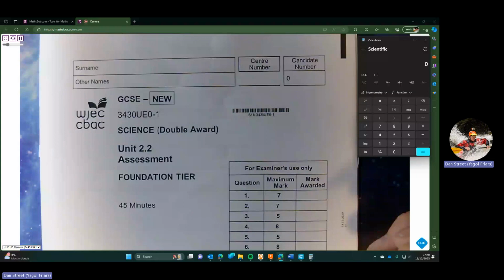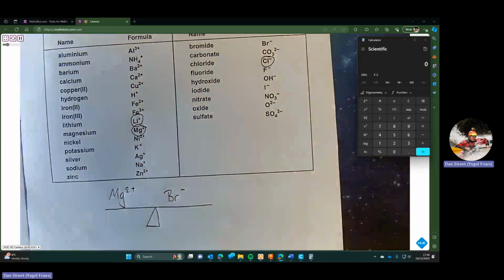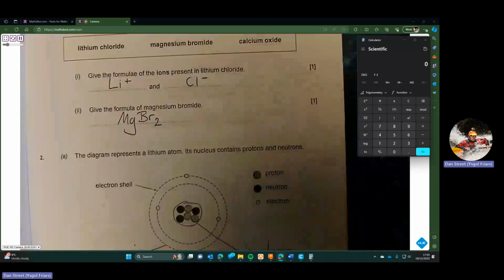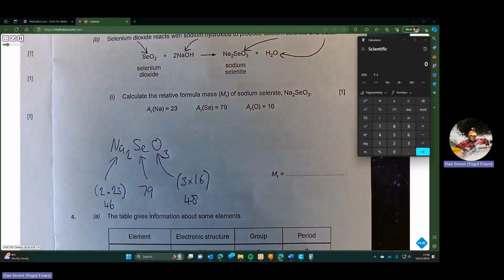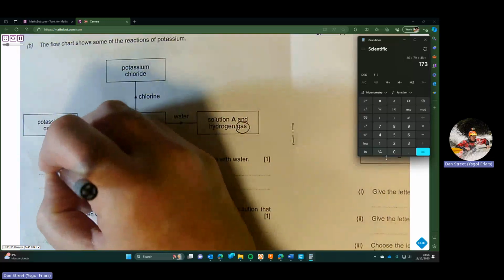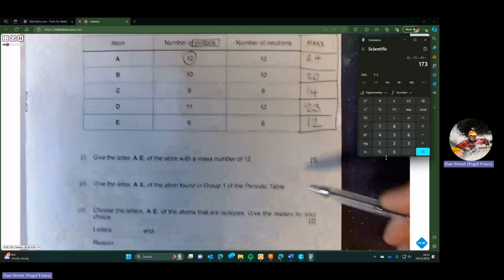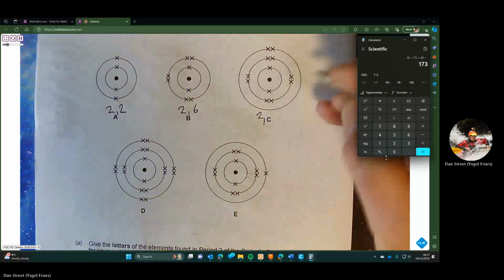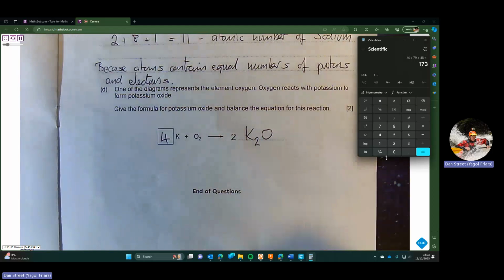2 2 Test Mark scheme